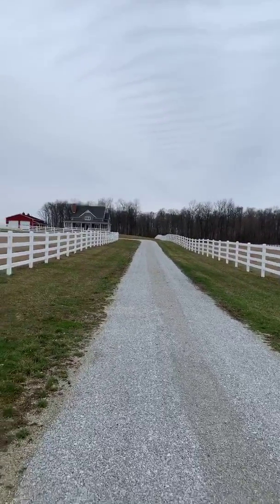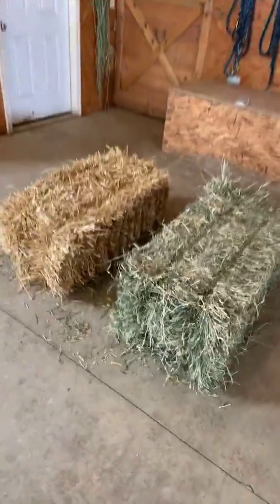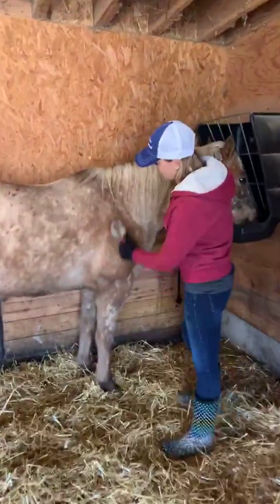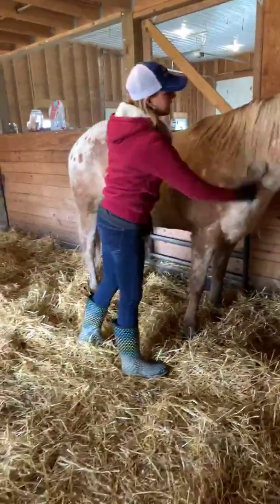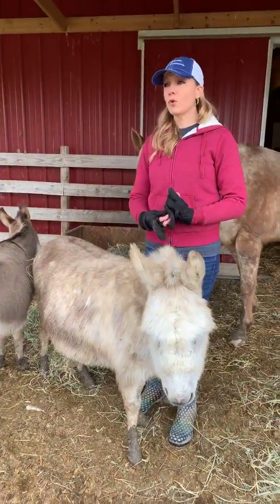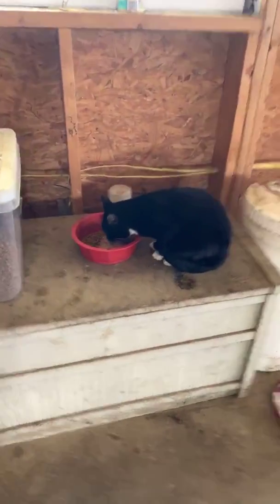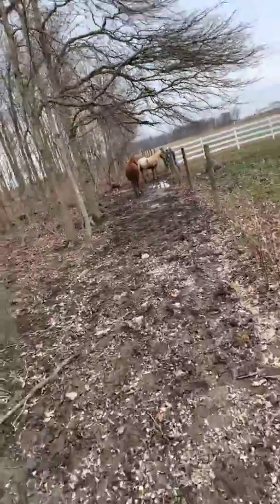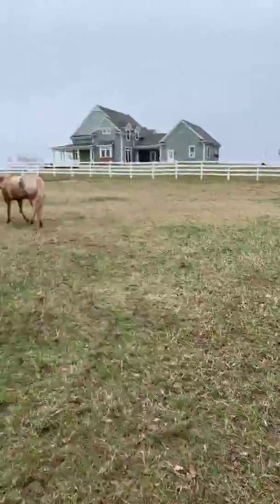Live from the Borchers Farm Event! March 22, 2020